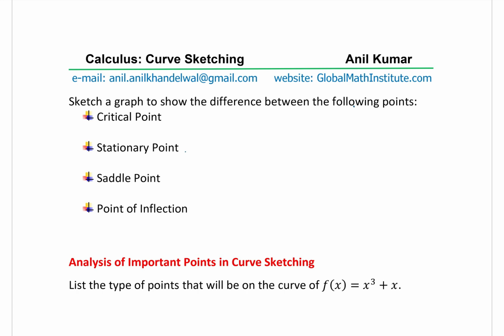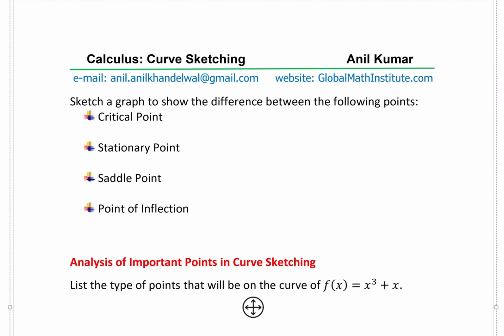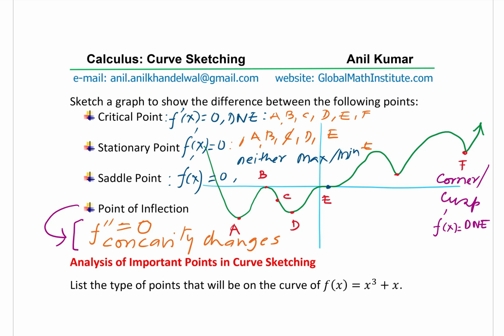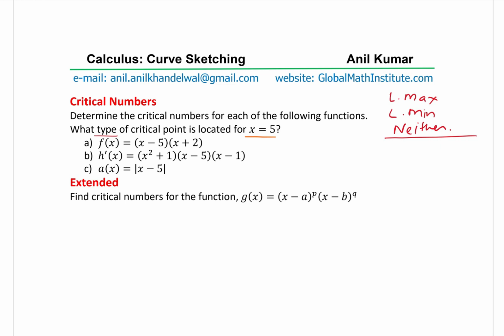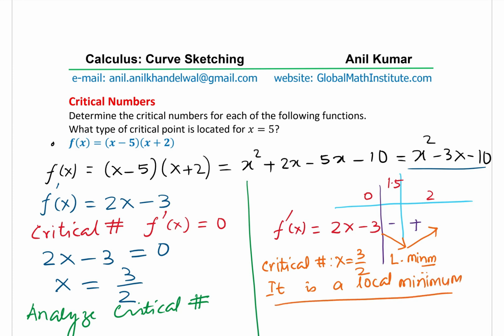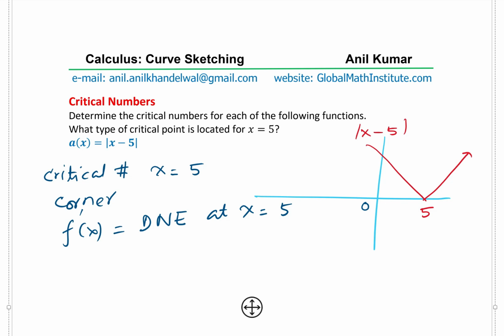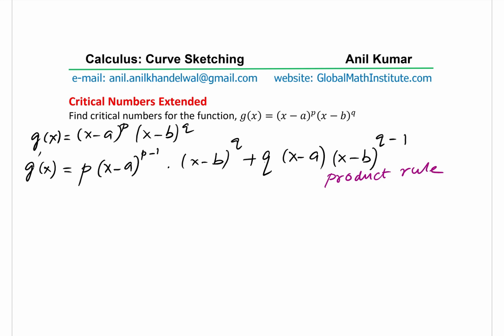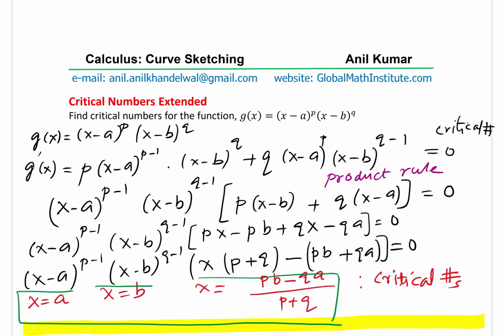Critical Points Saddle Points Stationary Point and Point of Inflection Differences